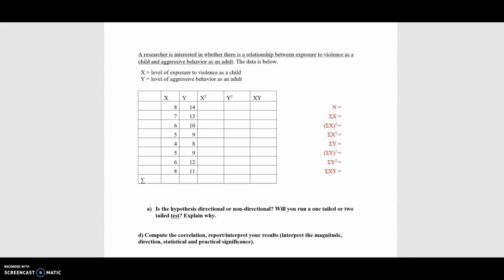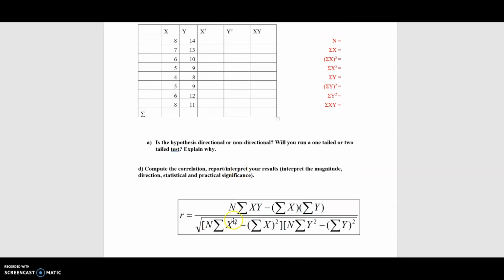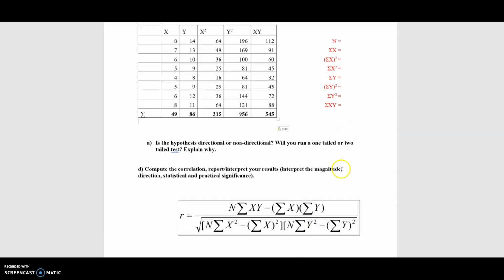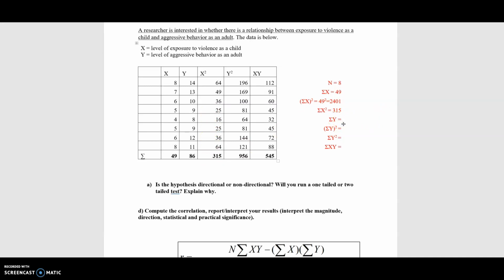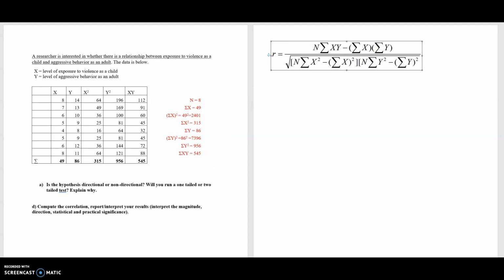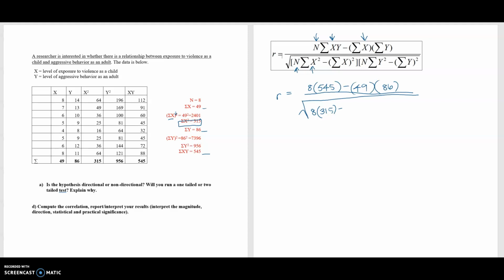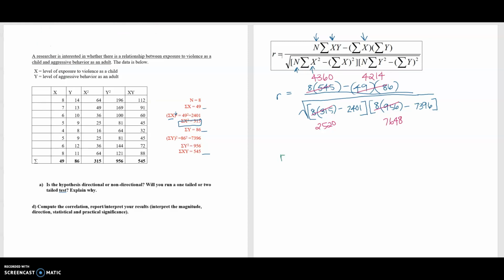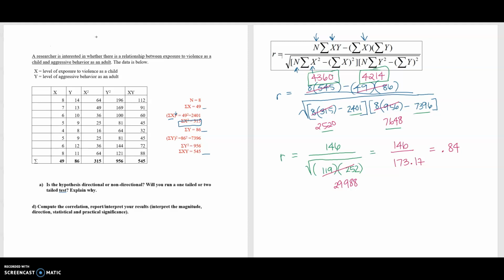EDER 762 how to compute a pearson correlation